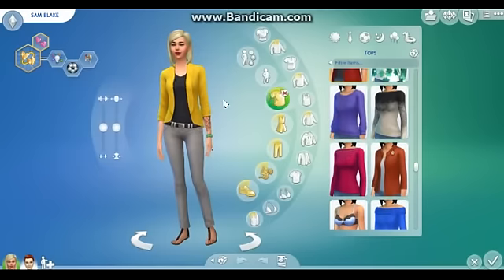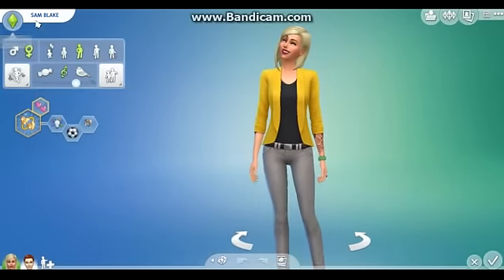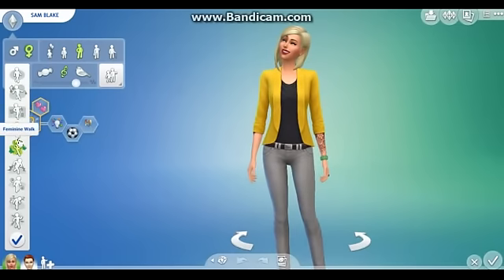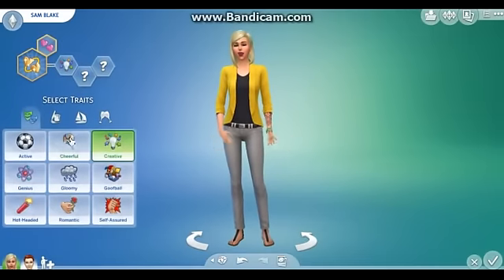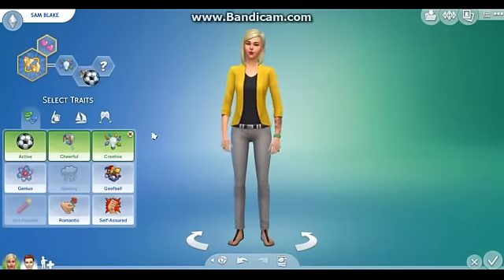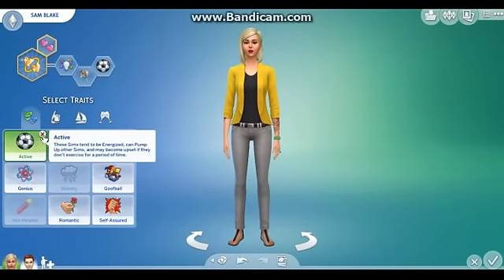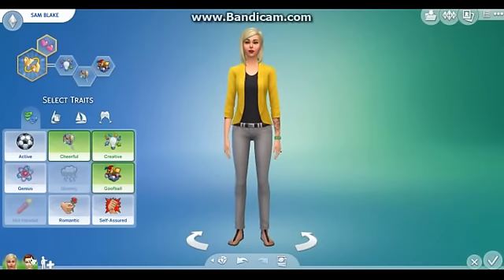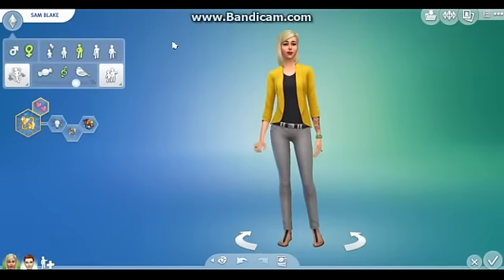sims 4 cheat how to age down your sim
Hey guys thanks for watching and here is the thing you can't do this on the demo for sims 4 only the full game here is the cheat cas.fulleditmode and then put testingcheats true

P.s please don't be rude because i worked really hard to make this video bye guys